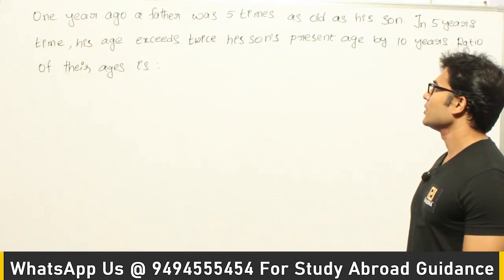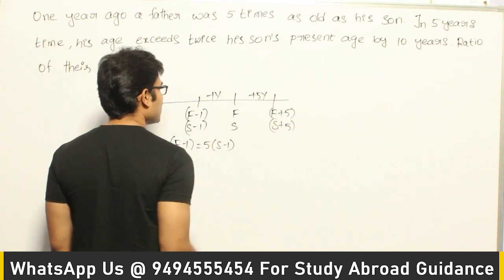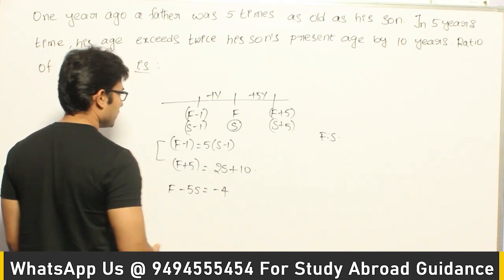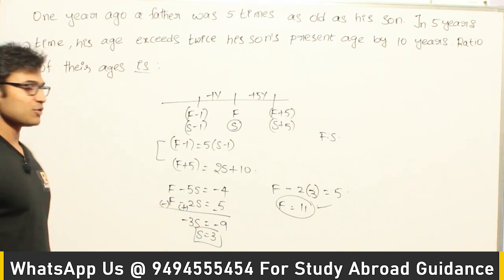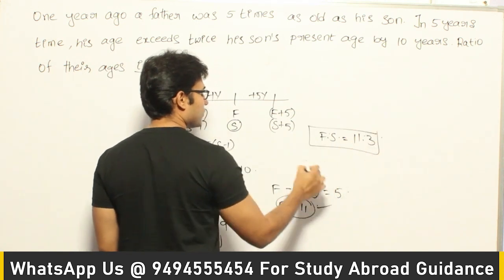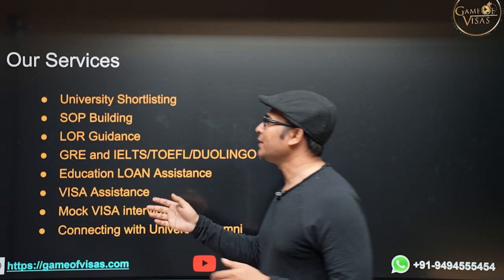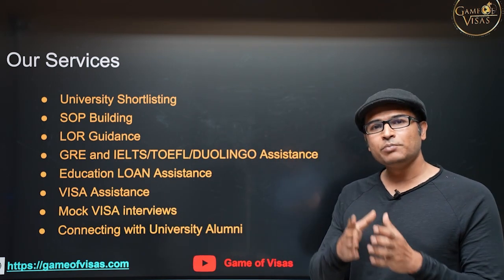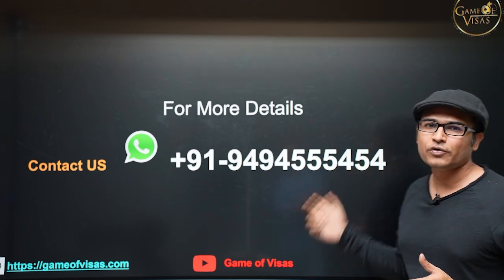Aptitude | Ages | Example 11 on Ages | Ravindrababu Ravula | Free GATE CS Classes